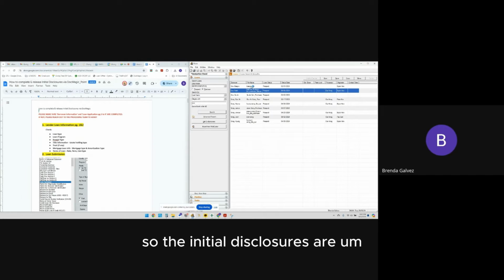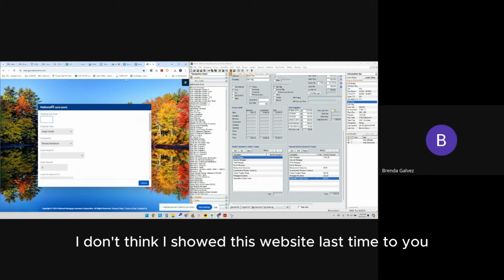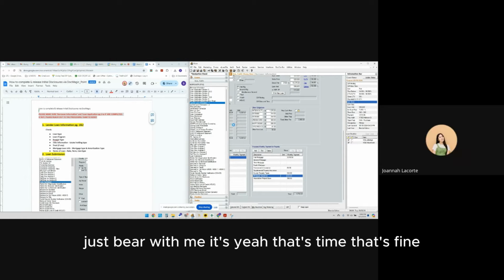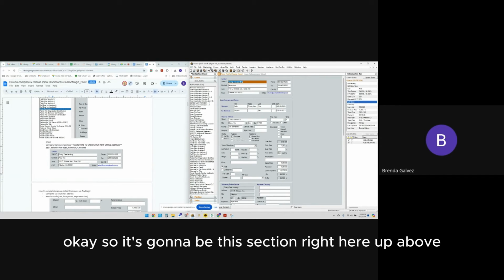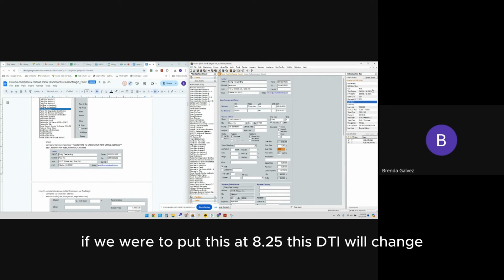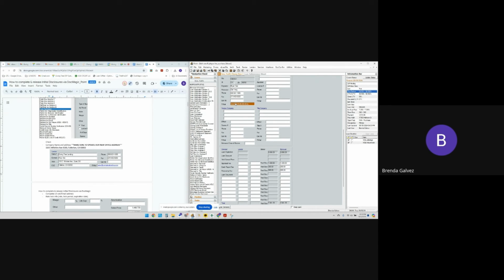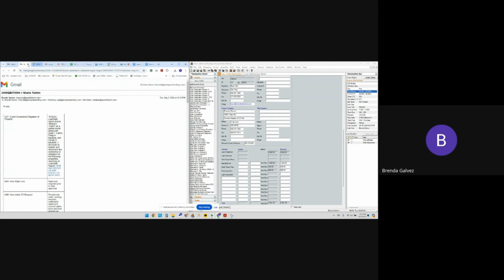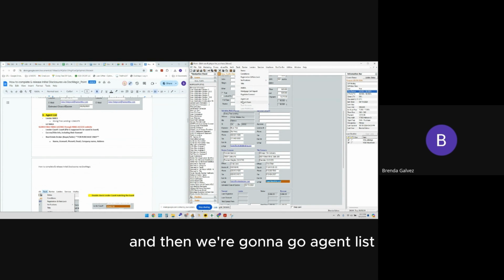Part I - Initial Disclosure (Joannah)